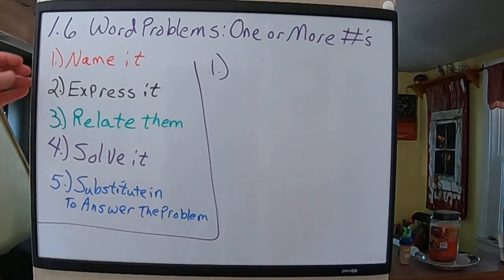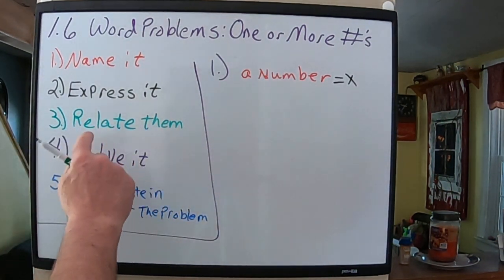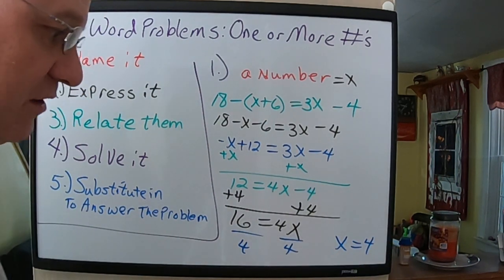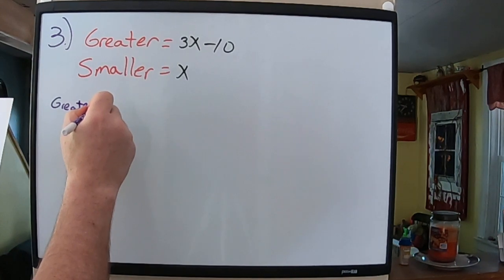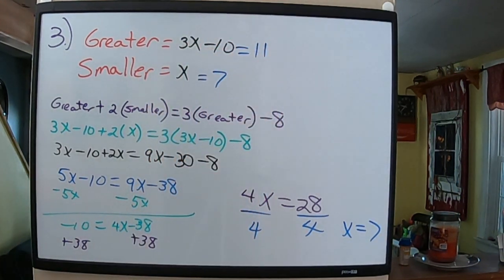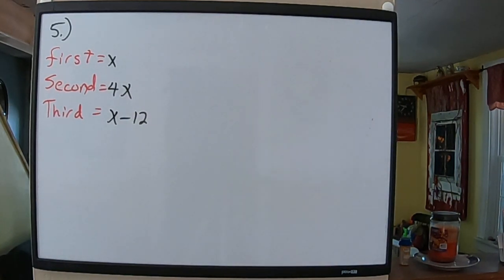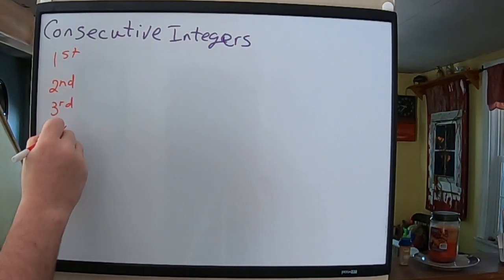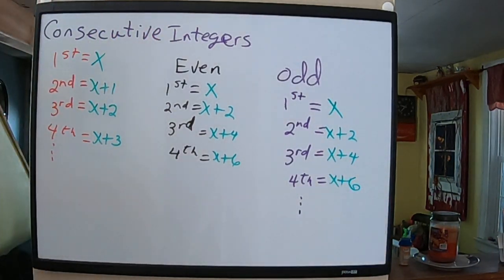1.6 WP One or More Numbers old alg 2 book Part 1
1.6 WP One or More Numbers old alg 2 book Part 1